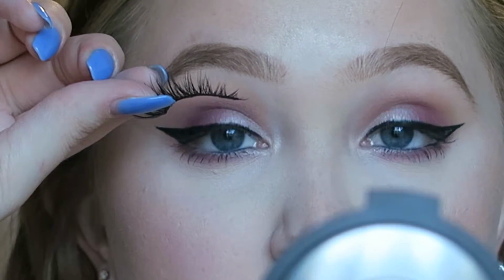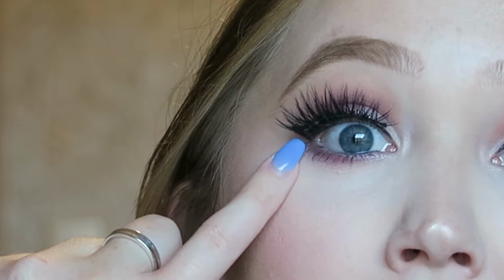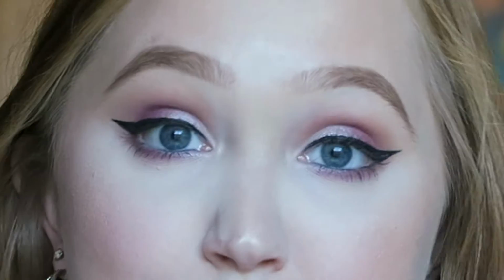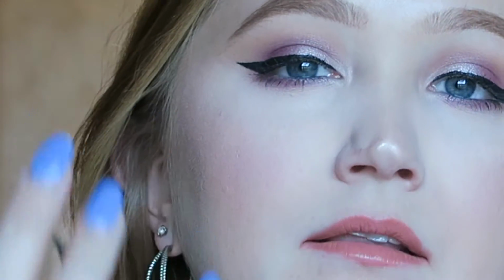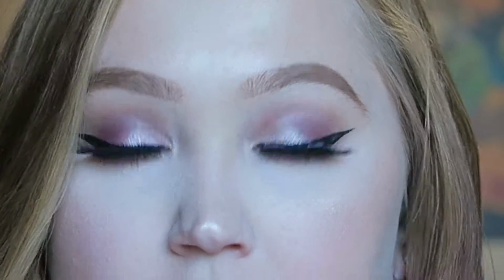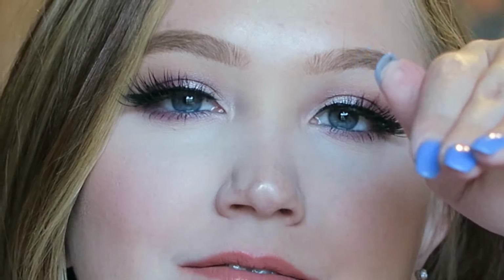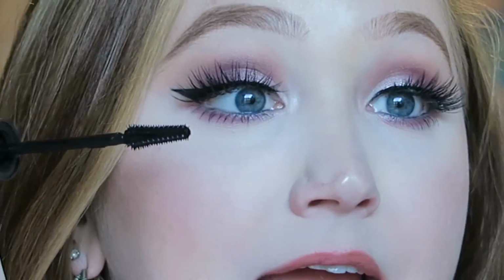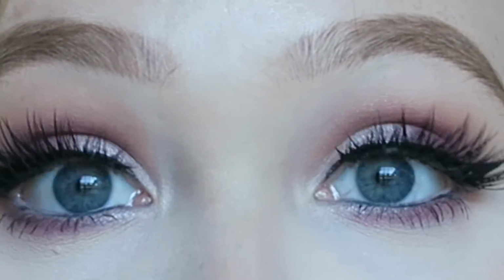HOW TO: Apply False Lashes I LarisMarie Makeup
Products mentioned:
- House of Lashes Iconic
- Duo Lash Adhesive (Dark Tone)